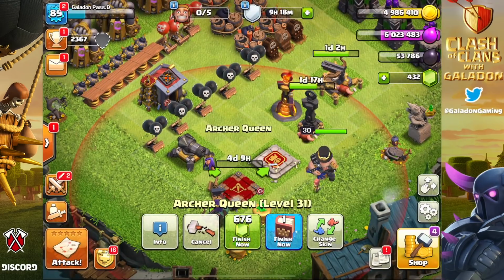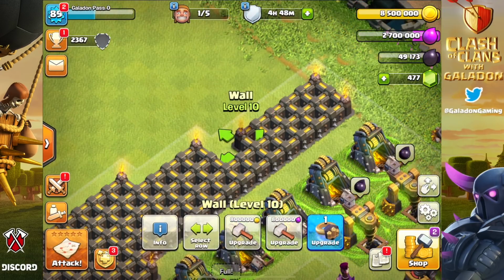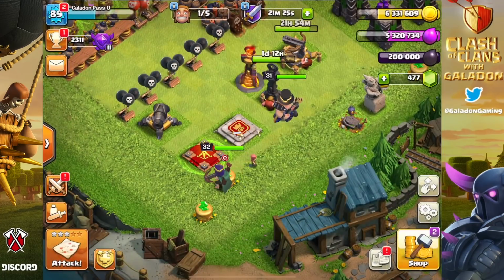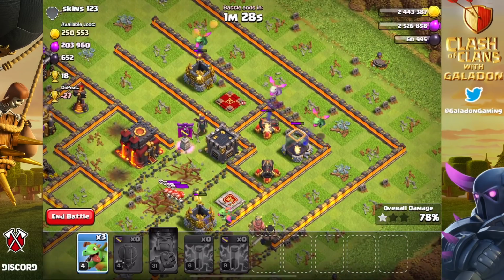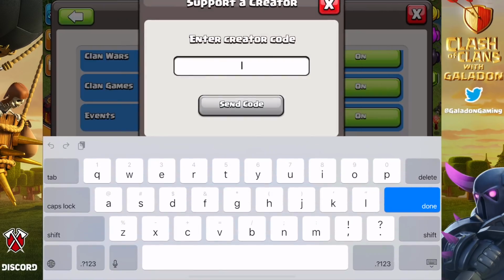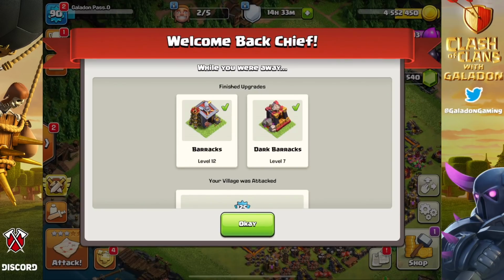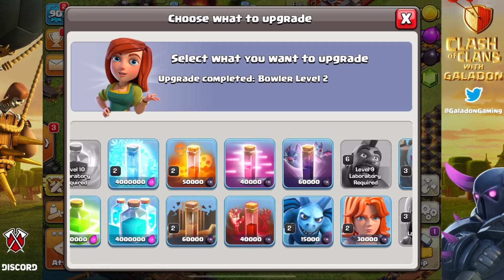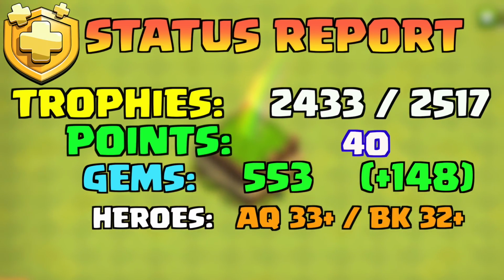I ALMOST Lost it ALL - Gold Pass Clash of Clans #41!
Clash of Clans Gold Pass Clash Episode 41 with Galadon!